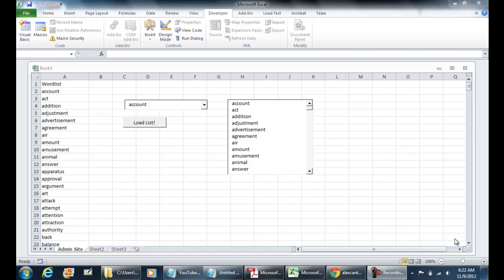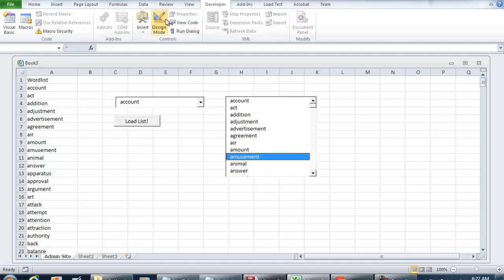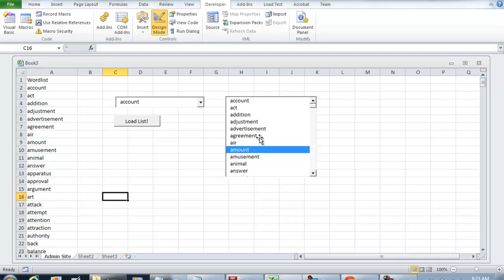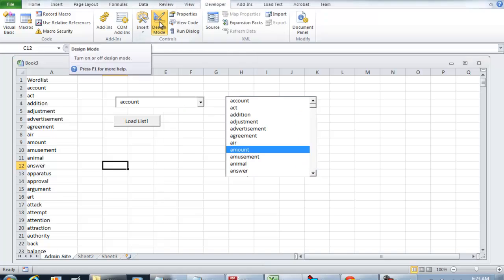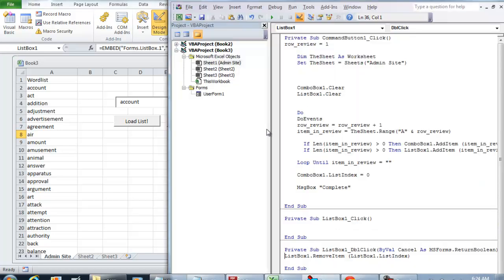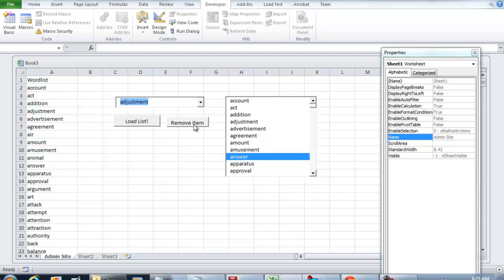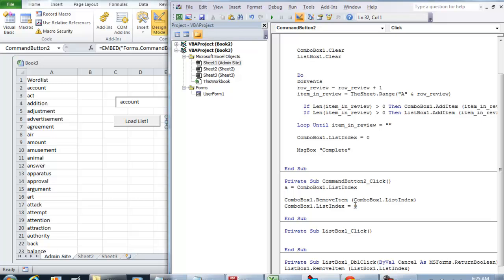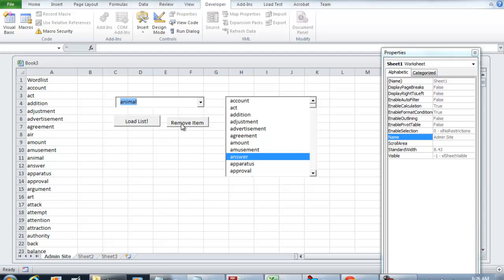Excel VBA - Removing Item By Double Clicking a Listbox and Setting Index after Removing Item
This video show show to Remove Item By Double Clicking a Listbox and Setting Index after Removing Item. This can be completed in Excel 2007, Excel 2010 and Excel 2013